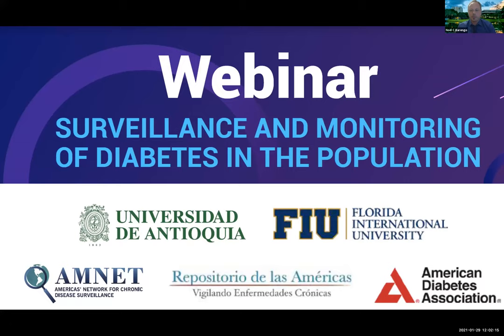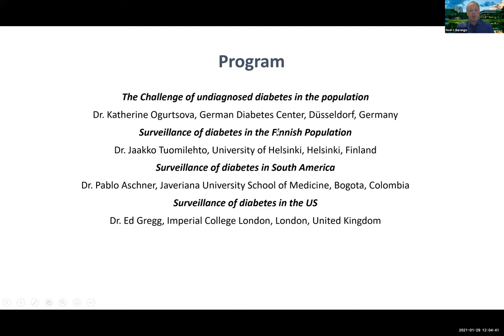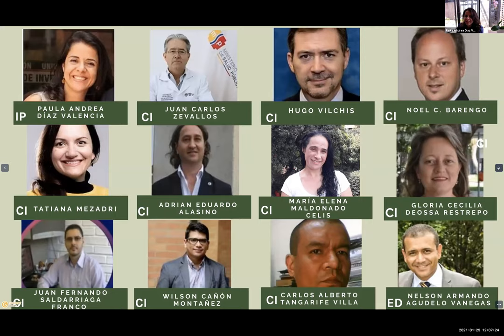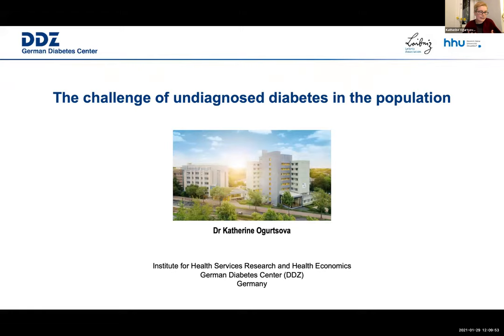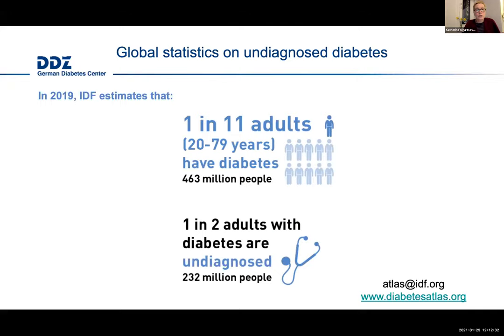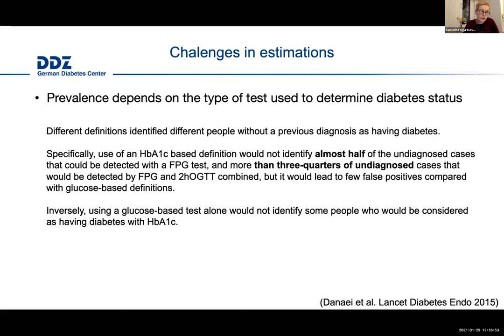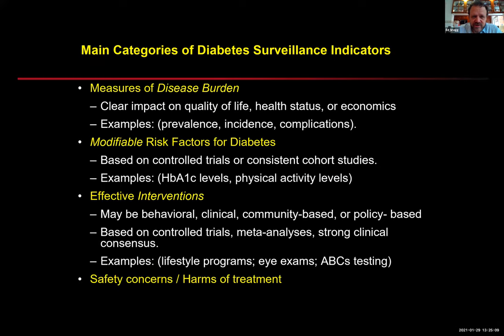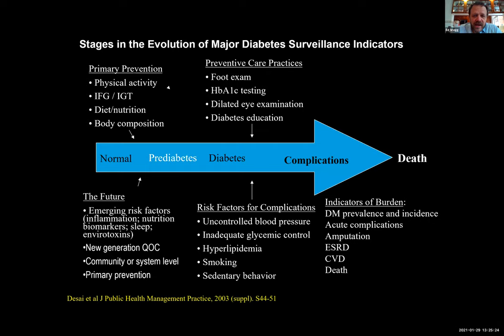Webinar: Surveillance and Monitoring of Diabetes in the Population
The International Diabetes Federation (IDF) has estimated that the number of adults with diabetes is expected to rise from 425 million in 2017 to 629 million by 2045. Type 2 diabetes mellitus does not cause specific symptoms for many years at onset, which explains why between 25%-50% of the cases of Type 2 diabetes mellitus remain undiagnosed at any time in the population. Plasma glucose either fasting or 2 hours after a 75g glucose load and HbA1c levels are recommended methods for Type 2 diabetes mellitus diagnosis. However, these are invasive, expensive, and time-consuming procedures to be used for monitoring and surveillance
of diabetes in the general population. It is a challenge how to detect undiagnosed diabetes in the population.

Speakers
The Challenge of undiagnosed diabetes in the population, Dr Katherine Ogurtsova, German Diabetes Center, Düsseldorf, Germany.

Surveillance of diabetes in the Finnish Population, Dr. Jaakko Tuomilehto, University of Helsinki, Helsinki, Finland.

Surveillance of diabetes in South America; Dr Pablo Aschner, Javeriana University School of Medicine, Bogotá, Colombia.

Surveillance of diabetes in the US, Dr. Ed Gregg, Imperial College London, London, United Kingdom.